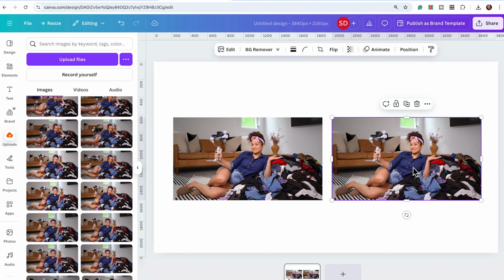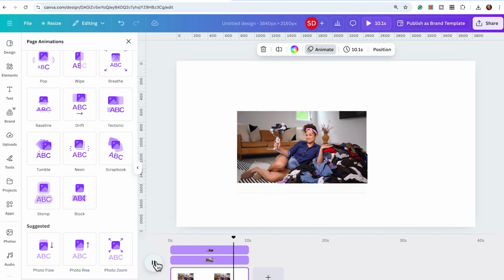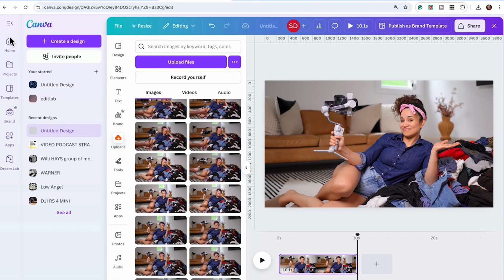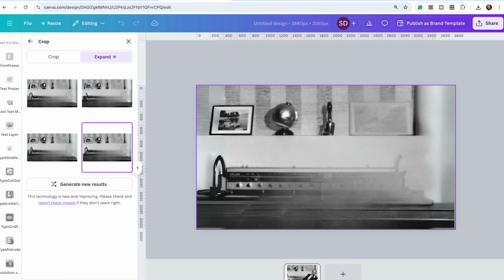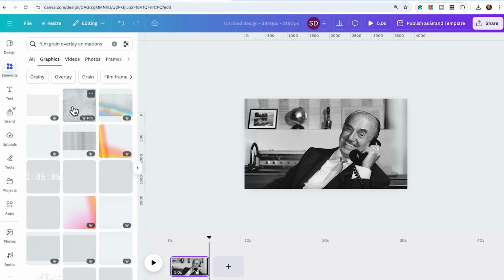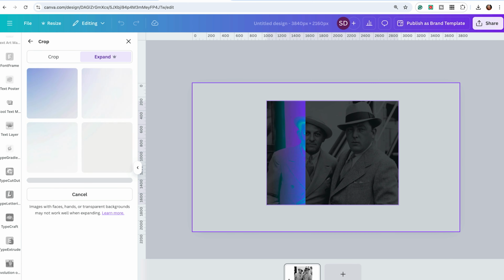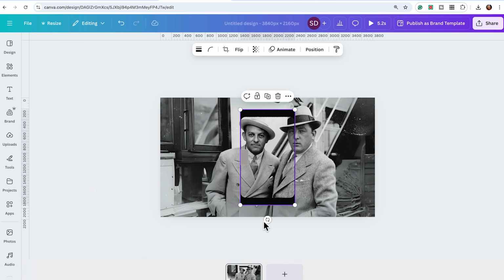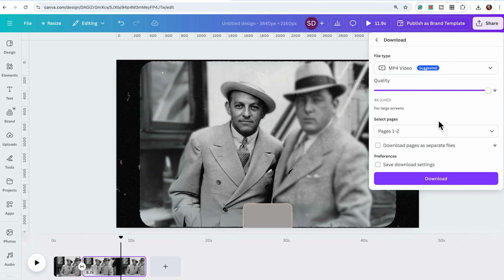Animate Still Photos for a Documentary, Podcast & YouTube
Learn how to quickly animate still photos in Canva Pro to add stunning depth, movement, and vintage effects to your documentary videos, podcast episodes, and YouTube content.

In this easy, step-by-step Canva tutorial, you'll discover how to use background removal, magic eraser, film grain overlays, and smooth animation techniques to bring your images to life. Level up your storytelling skills and increase audience engagement by transforming regular photos into professional, eye-catching animations.

🎤🎬 Work with Us 1-on-1
Build a studio that’s easy to use and made to grow your show. We’ll help you set it up, train your team, and teach you the YouTube strategies that actually work.

🎬 Studio Blueprint: Design Your Dream Video Podcast Setup—Before You Buy a Single Cable
Customize your perfect studio layout with our drag-and-drop Canva template. No guesswork. No wasted gear.

Timestamps ⏰
00:00 Intro
00:42 Getting Started with Canva
02:39 Advanced Animation Techniques
04:16 Enhancing Podcasts with Animated Photos
05:56 Historical Photo Animations
10:08 Adding Film Grain and Overlays
11:39 Blurring and Emphasizing Subjects